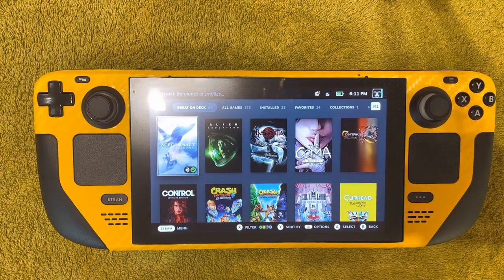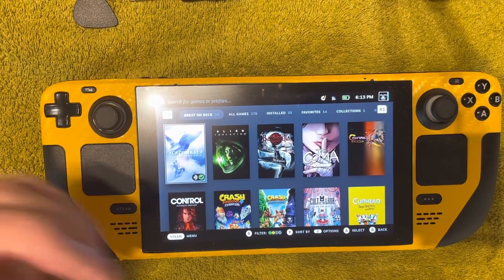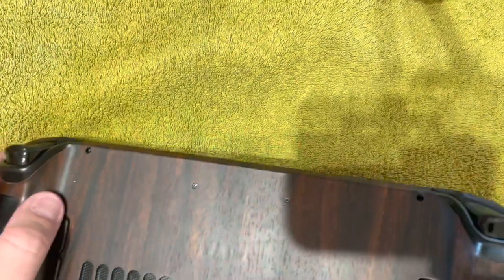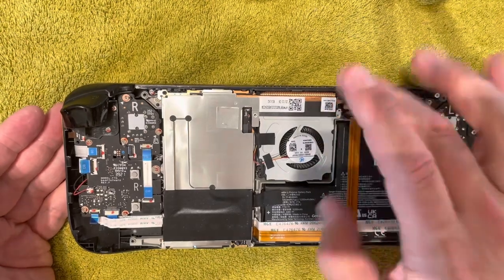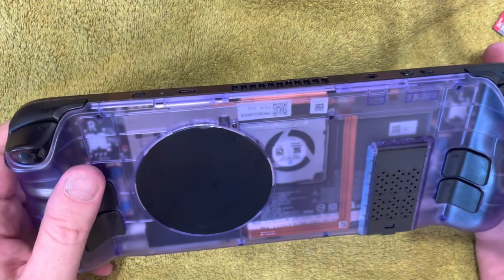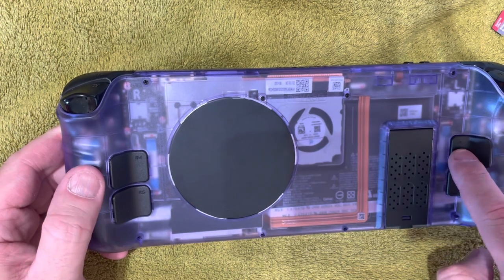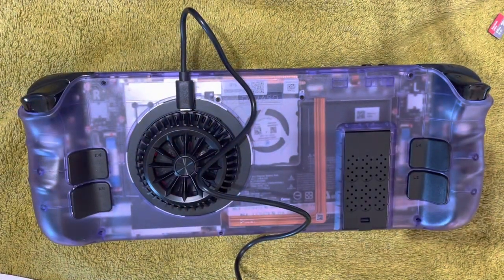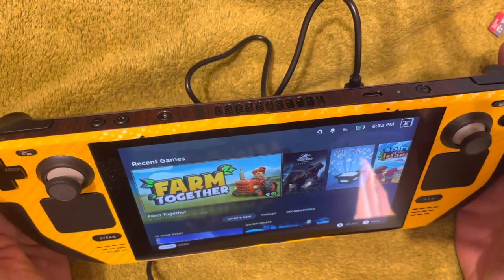THE BEST COOLING FOR YOUR STEAM DECK? | Devaso cooling back plate and fan installation and testing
Devaso was kind enough to send me their custom cooling back plate (shell) for the steam deck, which features an aluminum cooling plate and silicone conductive heat material. They also sent me the optional USB magnetic fan which when used together offers significant benefits to cooling.
buy these items HERE!